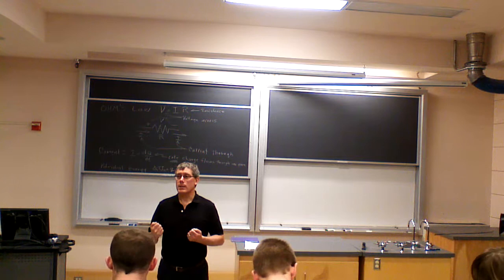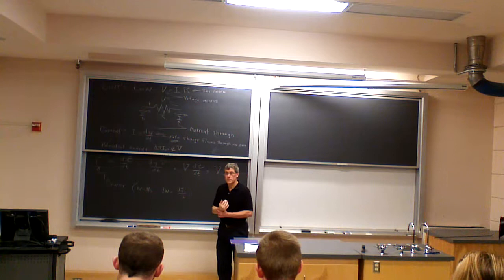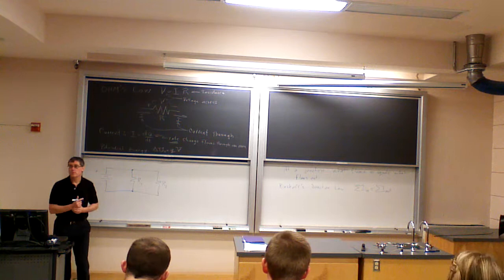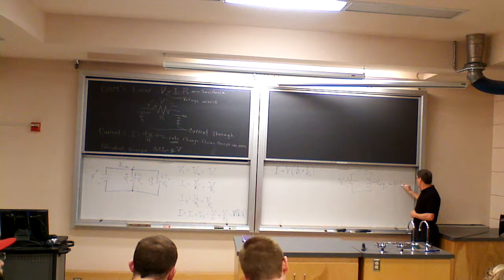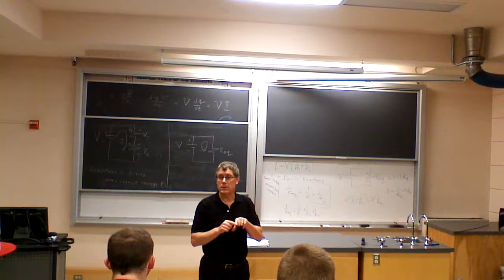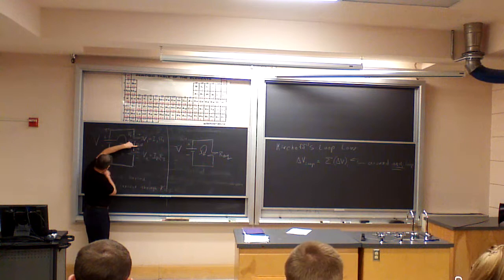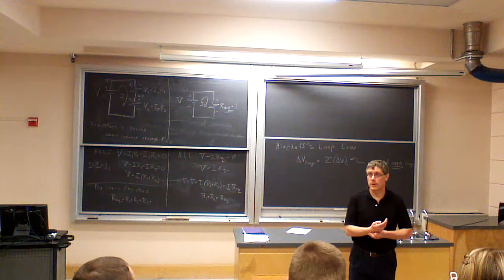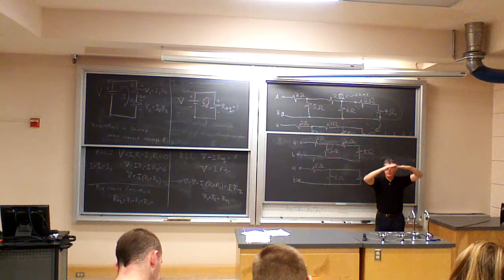Whitworth University Physics II-- 3/14/14